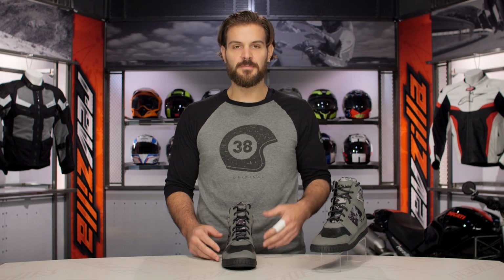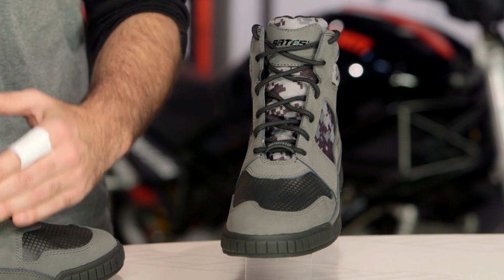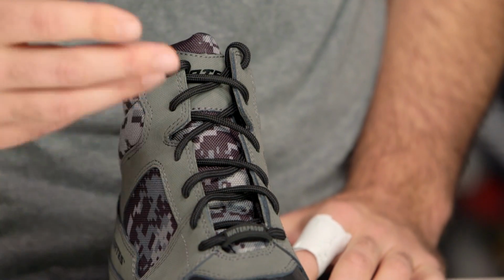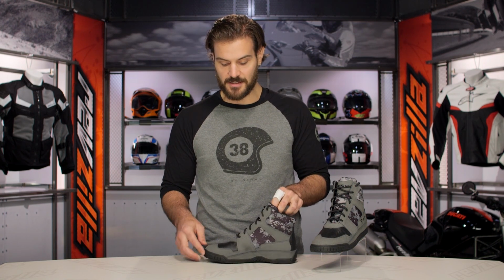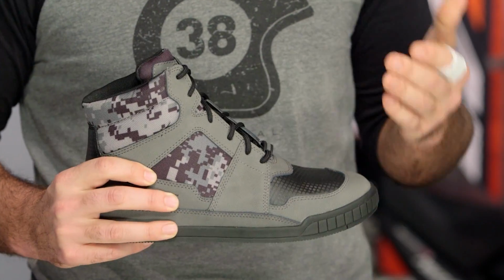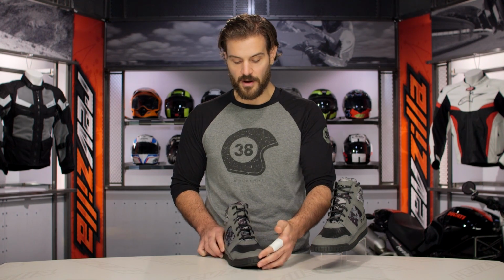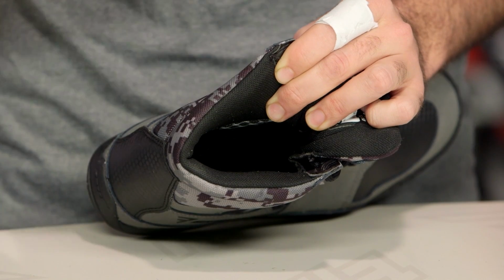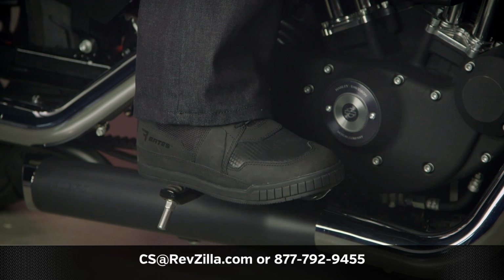Bates Marauder Boots Review at RevZilla.com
Bates Marauder Boots Review

Built with a classic sneaker vibe and internal workings of a moto-boot, the Bates Marauder Boots keep you riding-ready and casually-cool at the same time. Designed with the intent to put their own stamp on the riding motorcycle shoe segment, the Bates Marauder offer a feature-rich, stylistically-on-point set of footwear for contemporary motorcyclists. Additional features include a performance leather and nylon outer shell, waterproof membrane, and Poron XRD side impact foam for added protection.